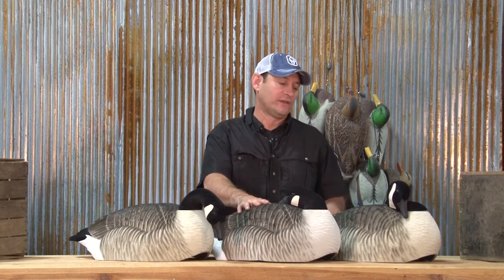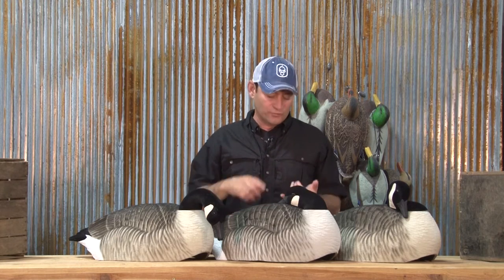Hard Core Decoys | Elite Series Canada Goose Shell Decoys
Cold weather and late season goose hunting is coming!!! The new HardCore Elite Series Canada Goose Shell Decoy will be one of the deadliest decoys in your spread when the snow starts falling.